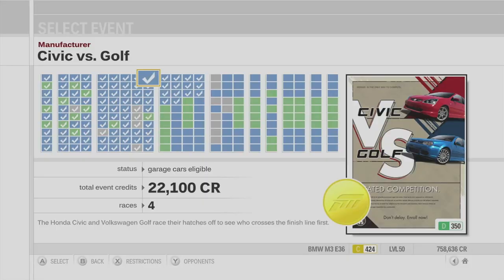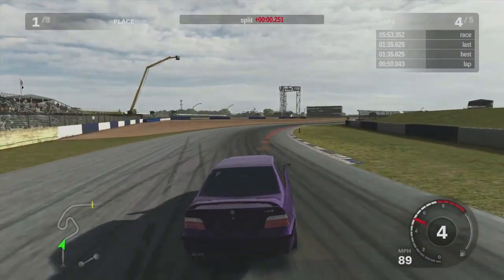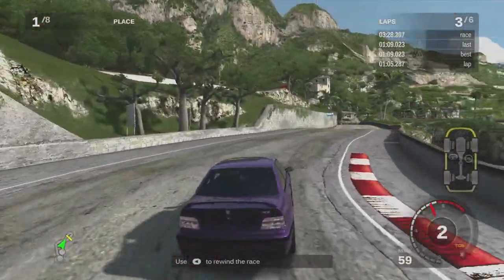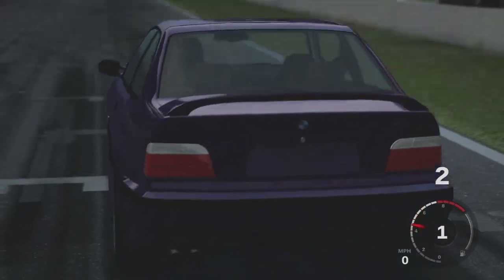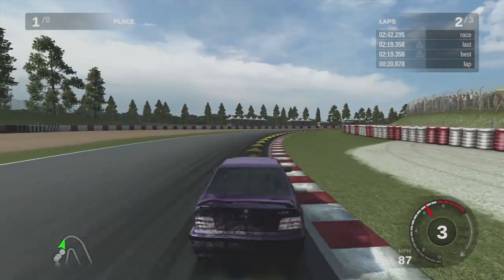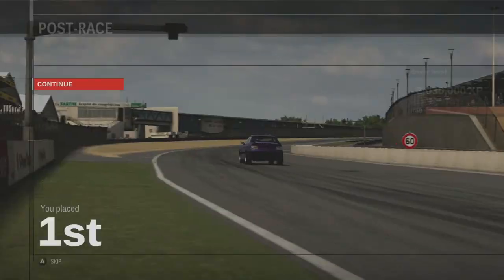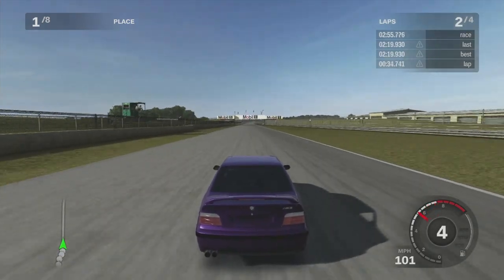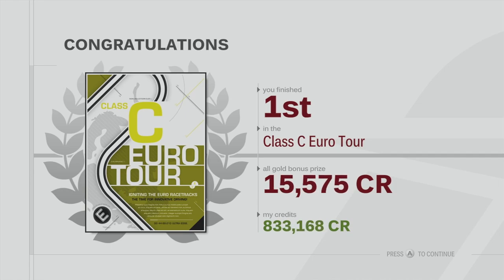Forza Motorsport 3 Playthrough - Class C Euro Tour - Episode 53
Chapters:
00:00 - Intro
00:57 - Class C Euro Tour - Silverstone
09:28 - Class C Euro Tour - Amalfi Coast
16:50 - Class C Euro Tour - Circuit de Catalunya
23:42 - Class C Euro Tour - Le Mans Circuit
32:03 - Class C Euro Tour - Silverstone